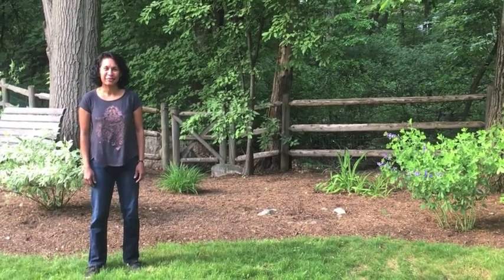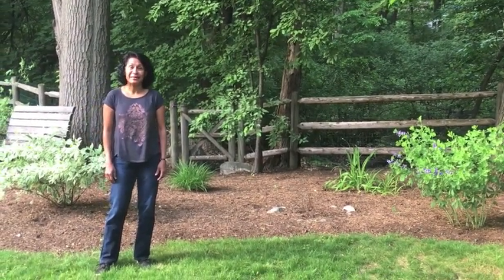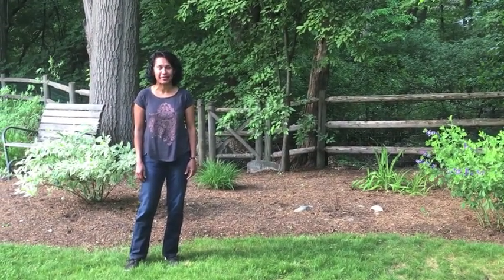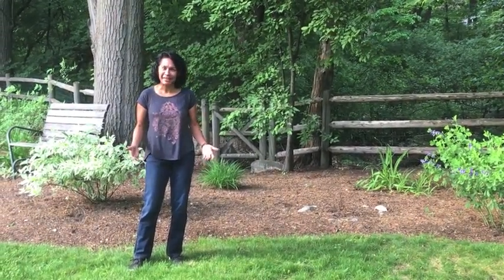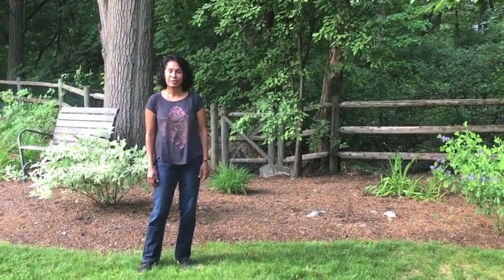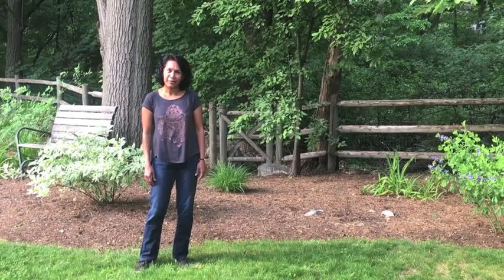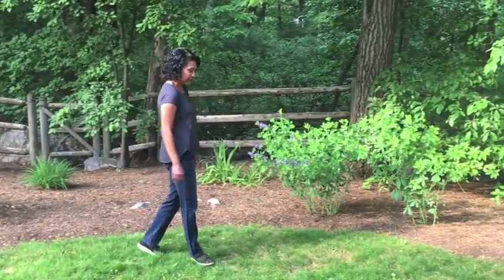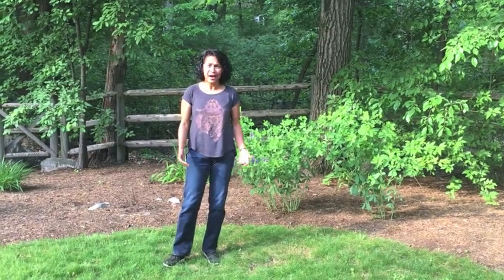How do people and other animals move their bodies?